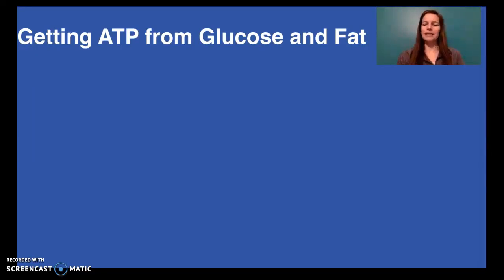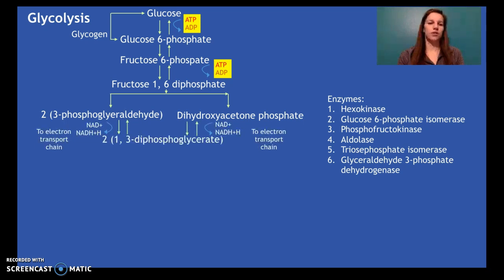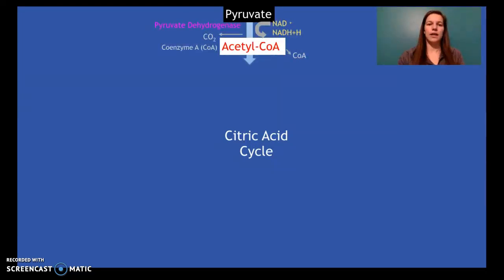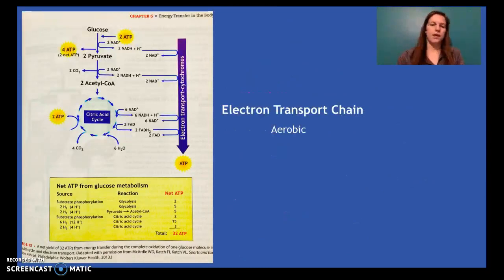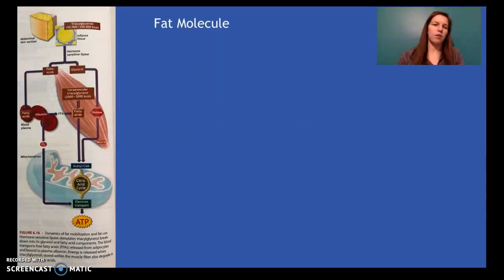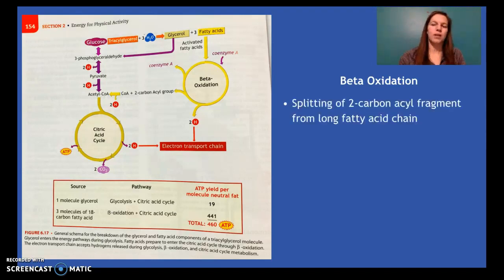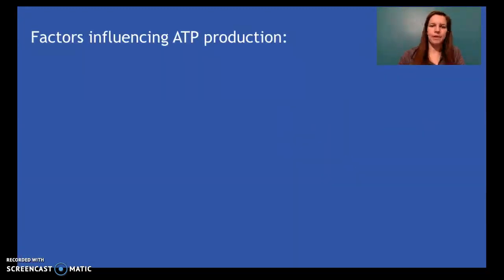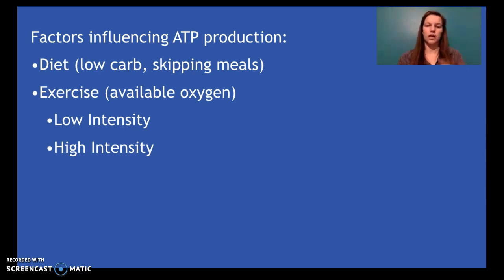CAP 1: ATP